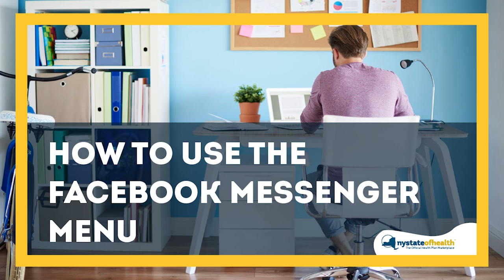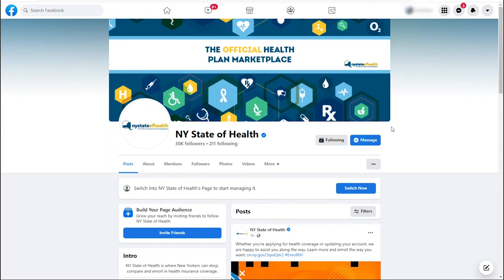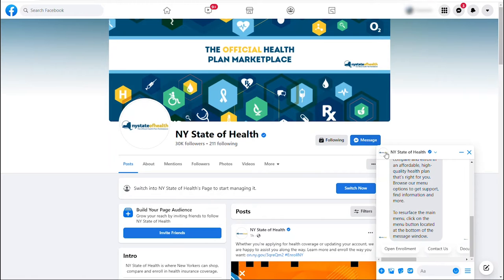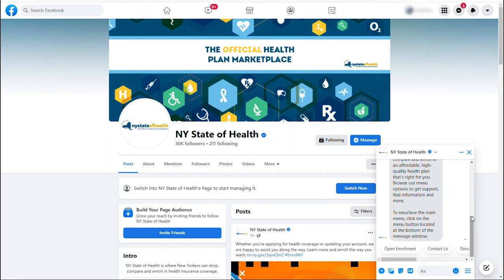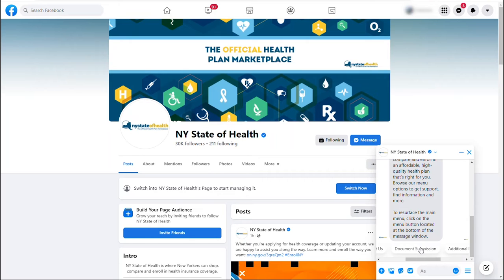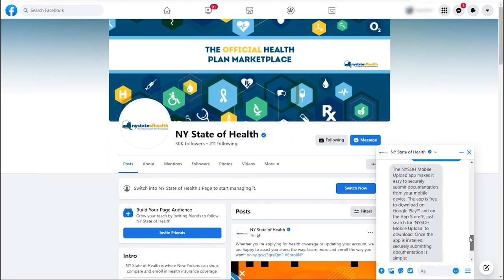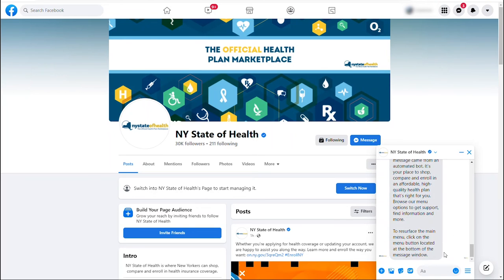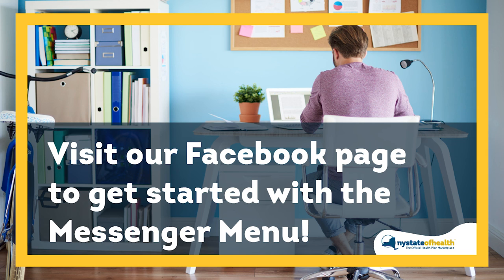Find Information Anytime In Facebook Messenger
Helpful information is available day or night with our Facebook messenger menu! If you're unsure how to get started, this HowTo video can guide you.